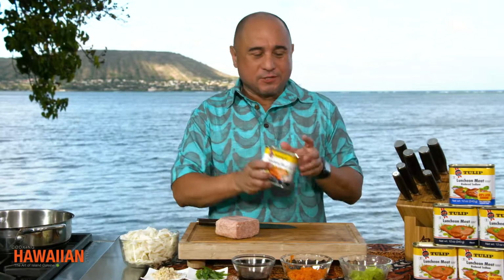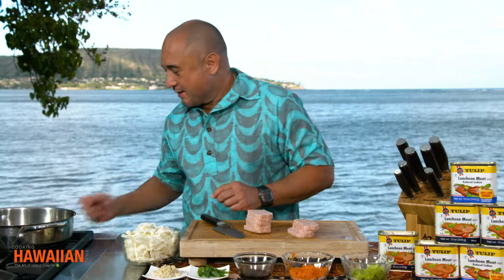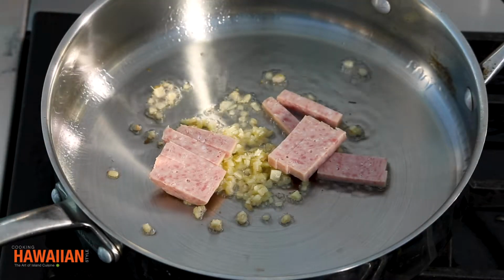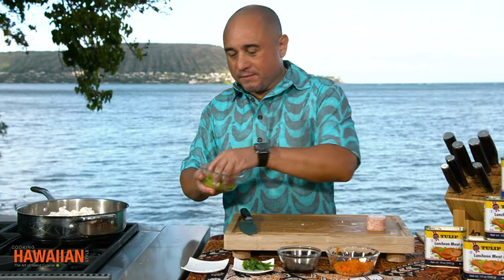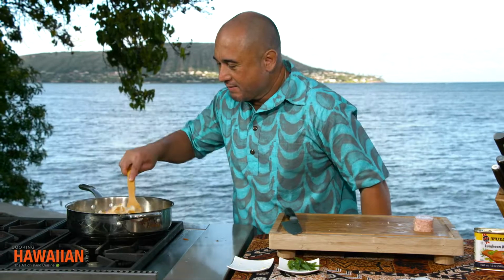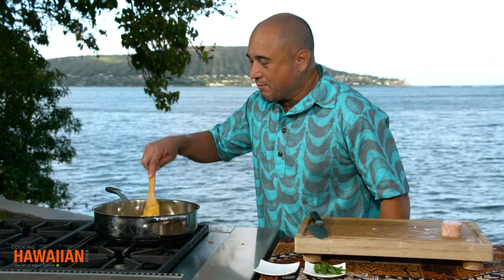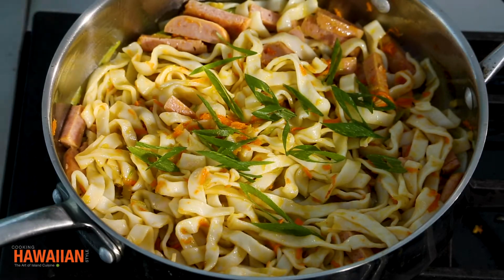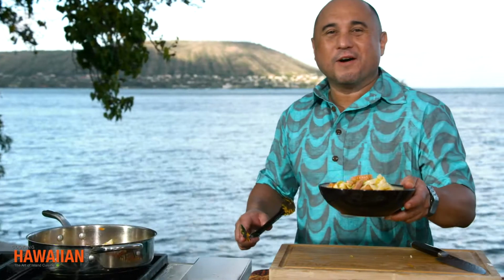Wikibites: How to Make Tulip Chow Fun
This episode of Wikibites teaches you how to make a quick and easy Chow Fun recipe using Tulip Luncheon Meat.  This recipe and thousands more can be found